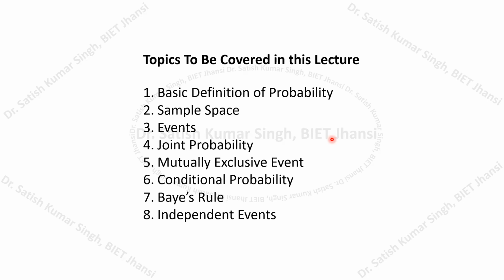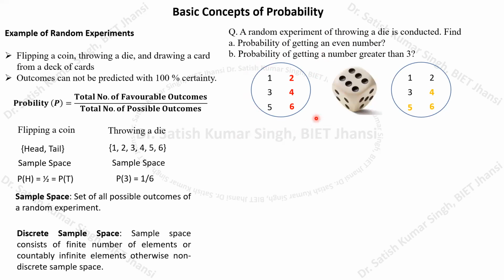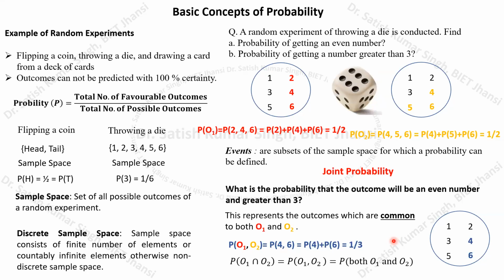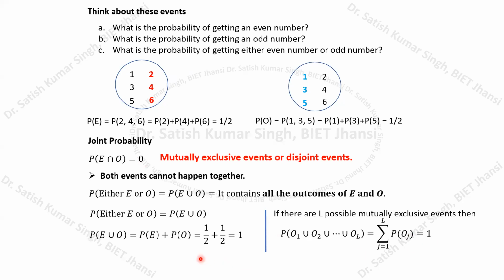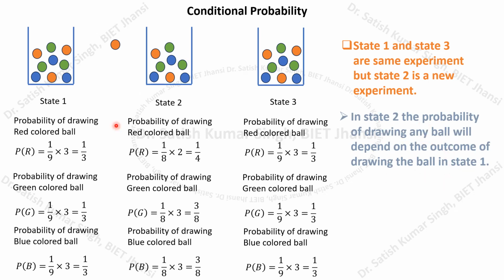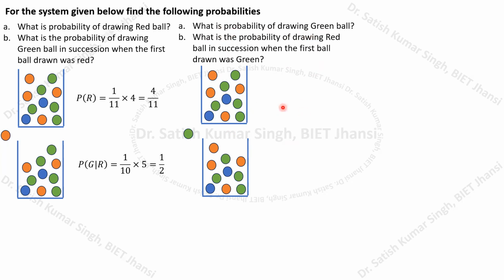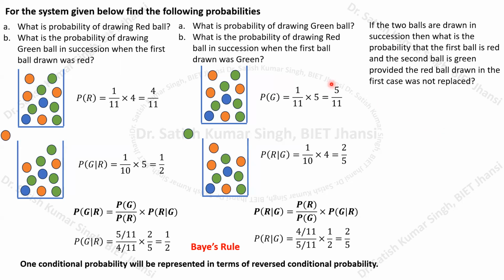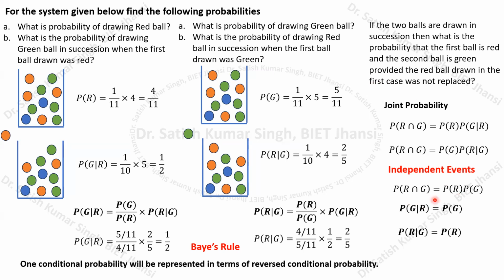Comm Engg | Joint Probability | Conditional Probability | Baye's Rule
In this video, we learn the some basic concepts pf probability theory.